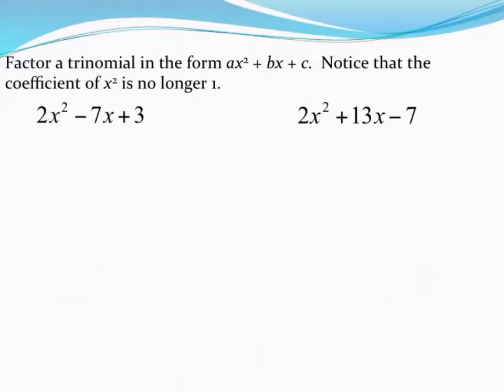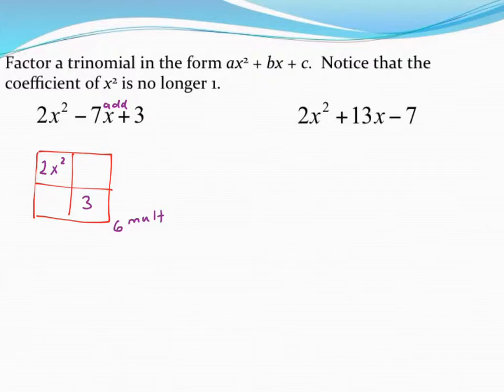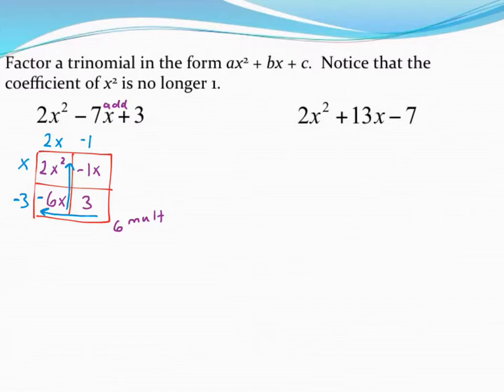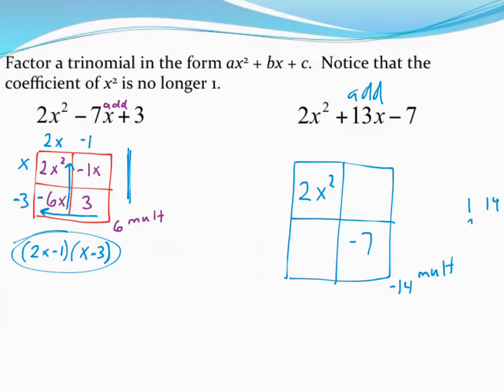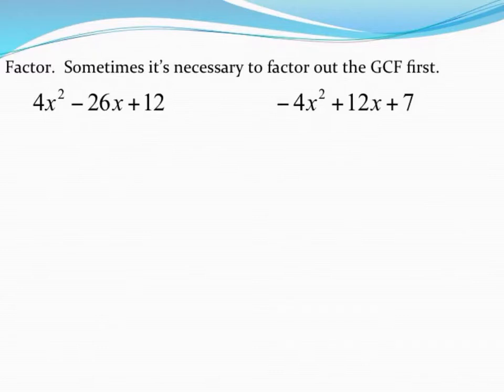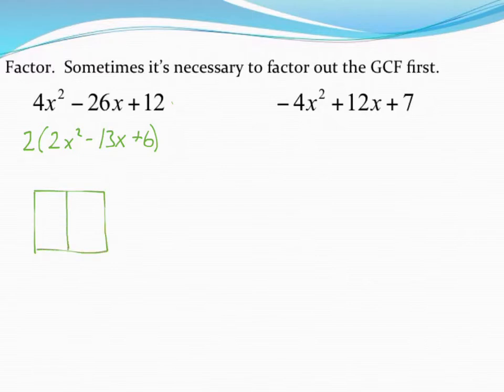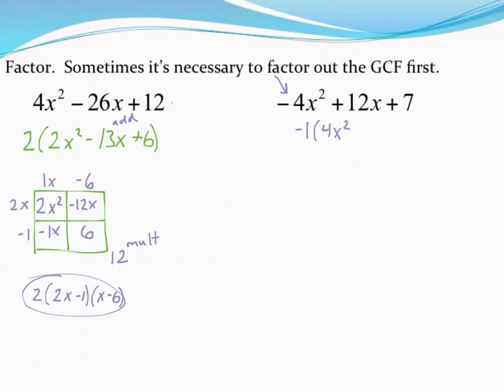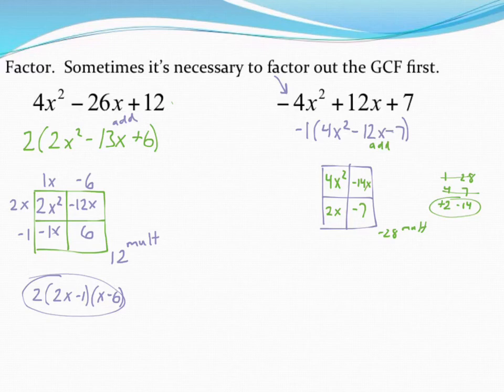Factoring a trinomial when a is not 1